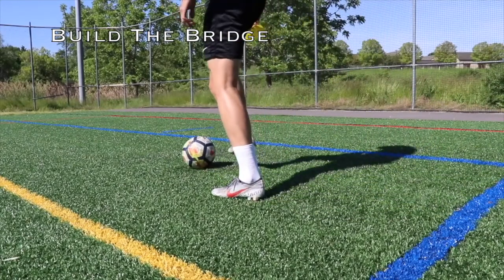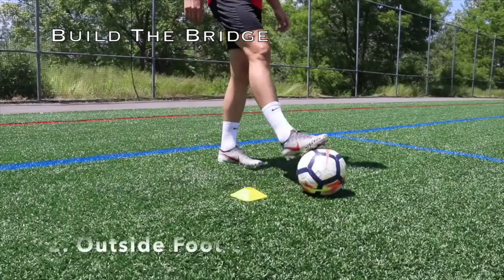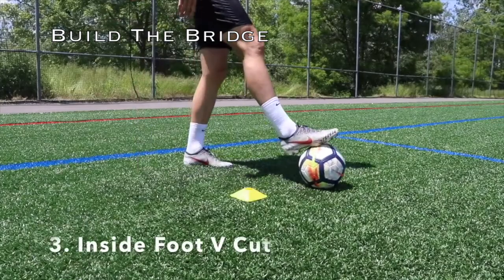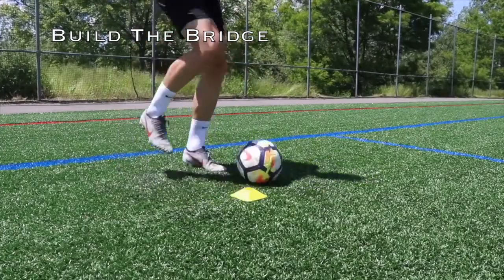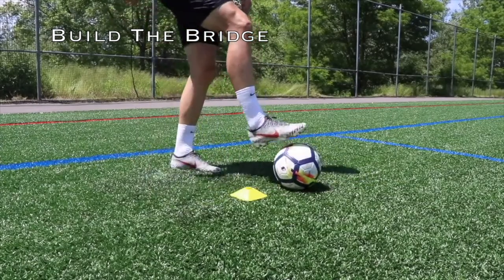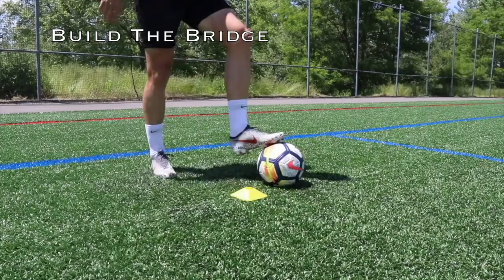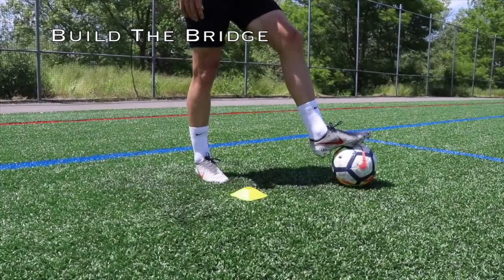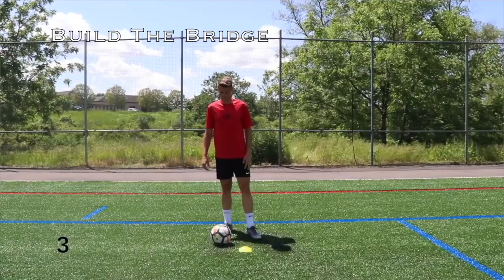University of Saint Francis Men's Soccer - Workout #10